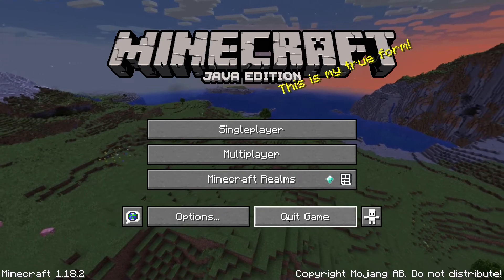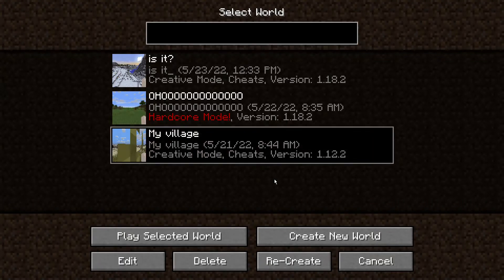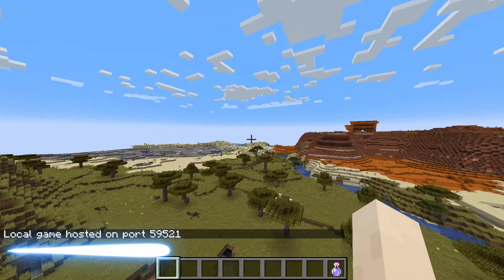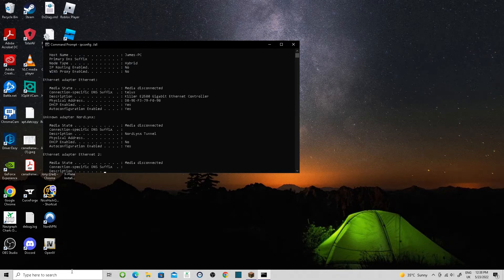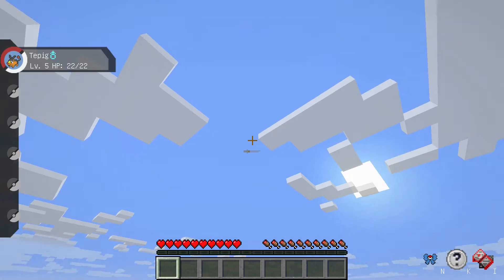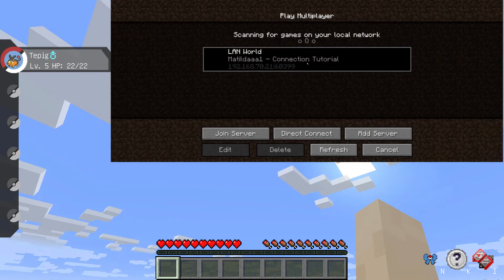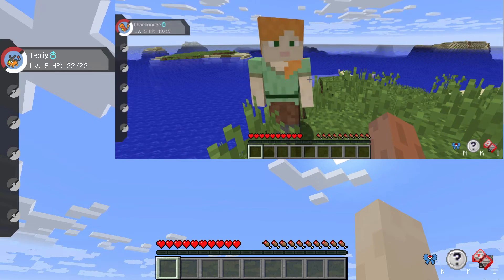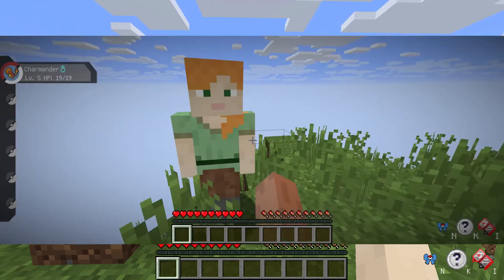How to connect 2 computers in Multiplayer at home on MINECRAFT - FULL TUTORIAL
This video will show you exactly how to connect 2 computers to Minecraft in multiplayer using your Local Area Network or WIFI at home.

We show you how to DIRECT connect 2 computers in Minecraft and the detected LAN method.

We also show how to add network exceptions to your McAfee virus software if you're having extra trouble connecting two computers.

We hope this helps because it was not so simple for us